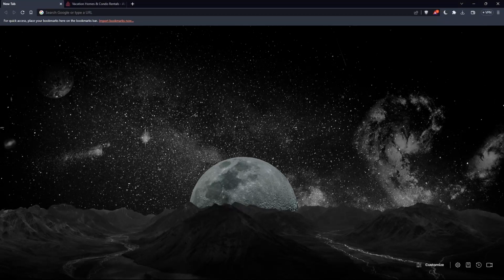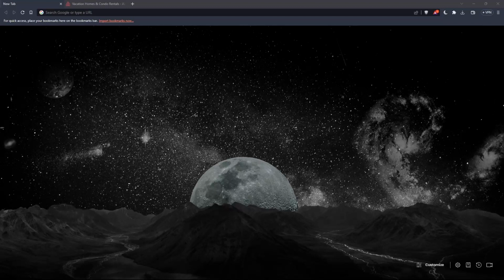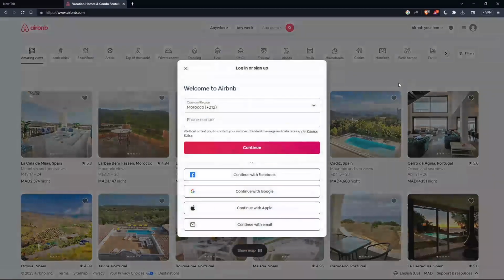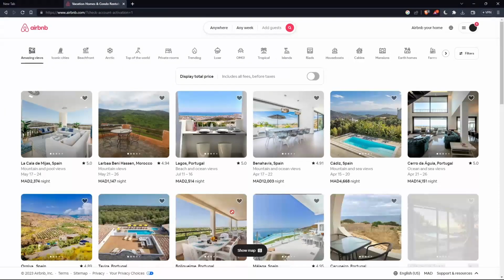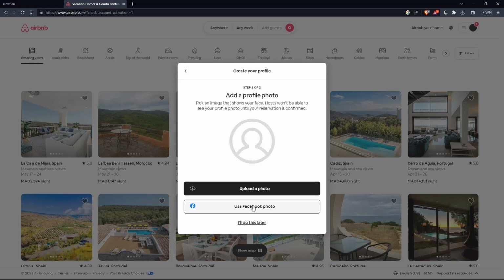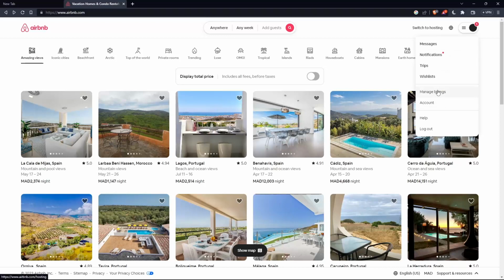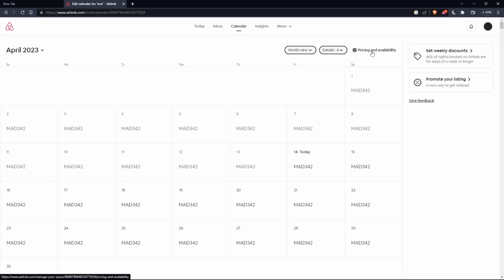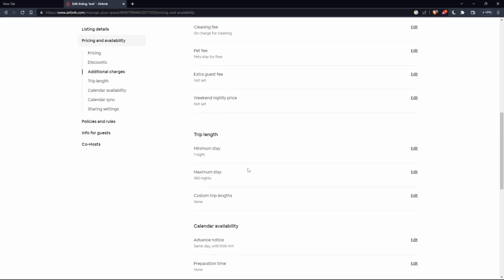How To Change Availability Airbnb Tutorial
Today we talk about change availability airbnb,airbnb tips,airbnb hosting for beginners,airbnb tutorial